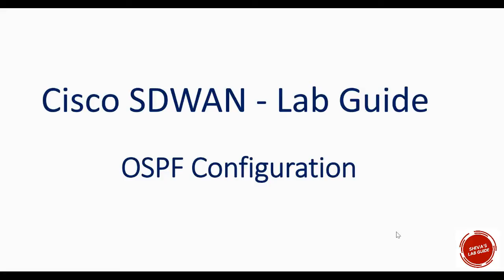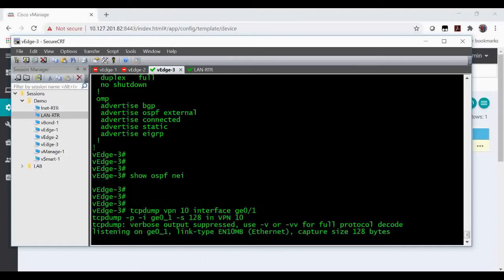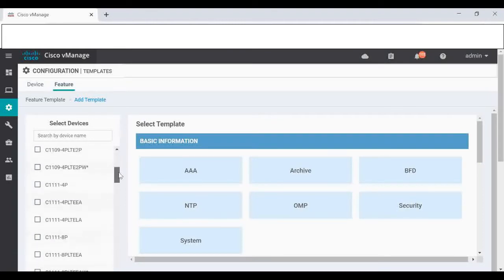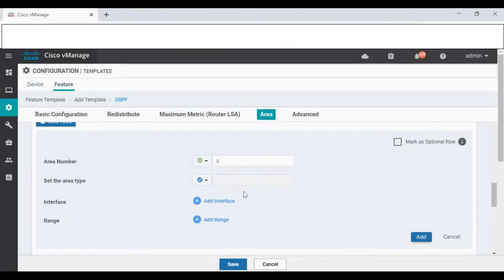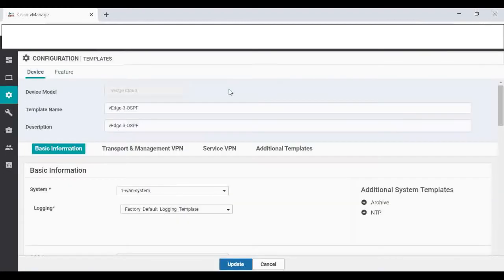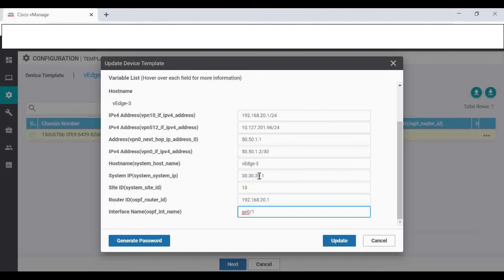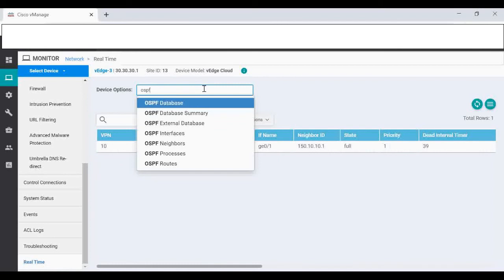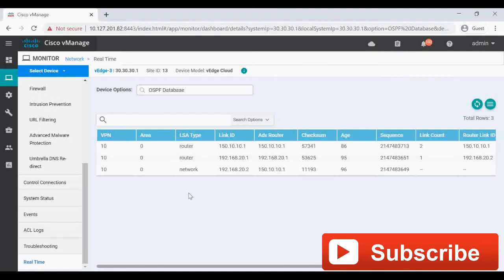How to configure OSPF in Cisco SDWAN (Viptela) using Device Template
In this videos, i will show how to configure OSPF protocol in Cisco SDWAN using the Device Template from the vManage.

How to configure OSPF in cisco sdwan
How to configure ospf from vManage
How to configure ospf using device template
configuring ospf in cisco sdwan training video
ospf configuration in cisco sdwan training video
cisco sd wan,
sd wan cisco,
cisco sdwan,
sdwan cisco,

sdwan cisco

sd-wan
cisco sdwan hub and spoke